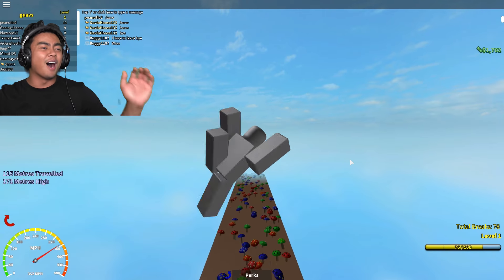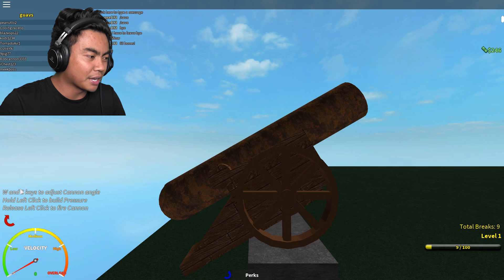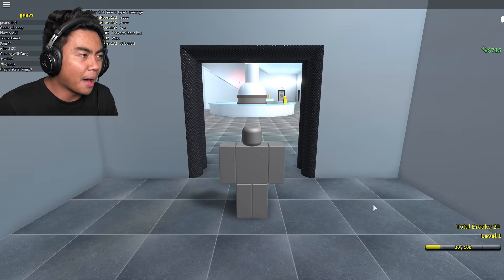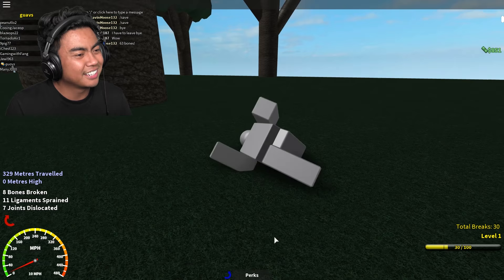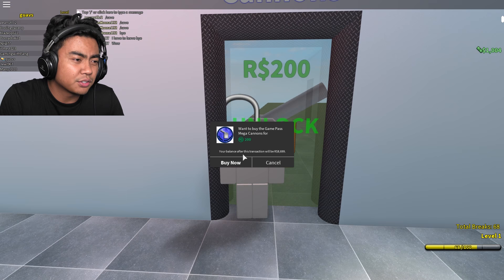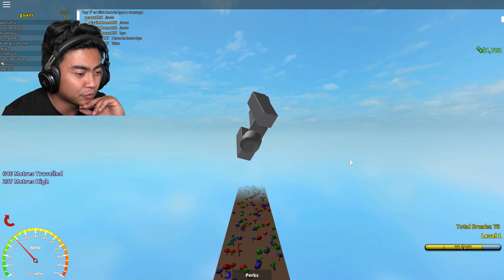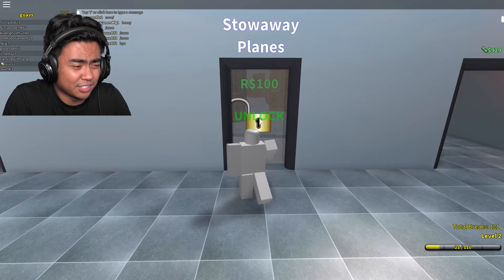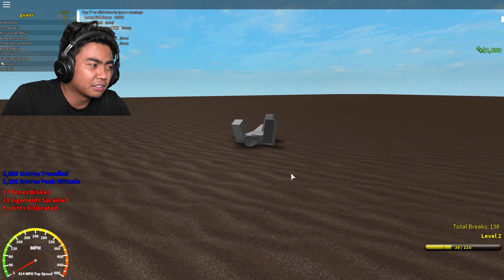I BROKE A BONE! | Roblox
Today we are going to see how many bones we can break on Roblox! BROKEN BONES!

Snapchat ➽  WhereIsRoi

Shoutout to these GUAVA GODS Members:
Joker Pro
Tricia T
Chris Fardell